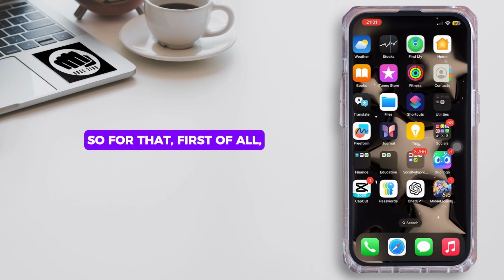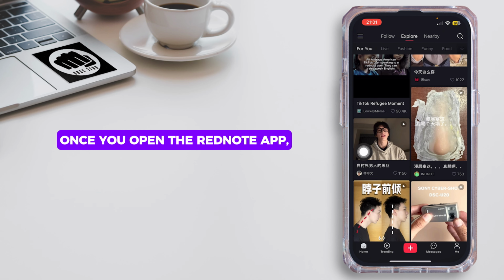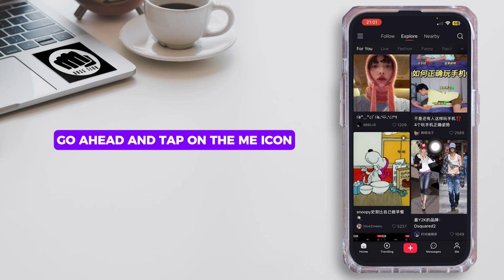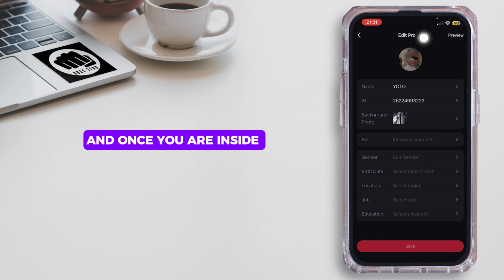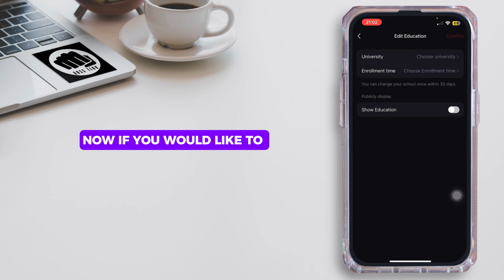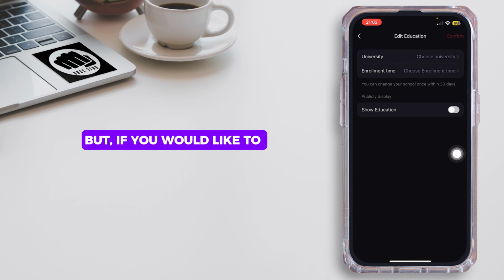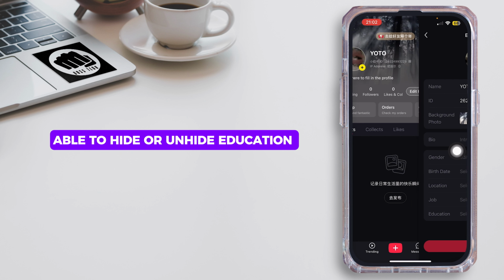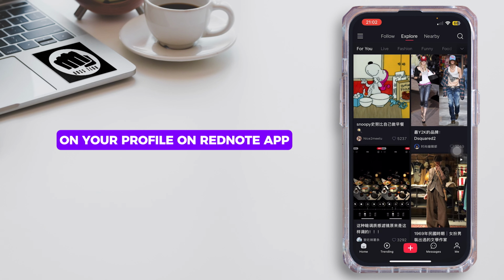How to Hide/Unhide Education on REDNOTE Profile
**How to Hide/Unhide Education on Rednote Profile | Full Guide 📲🎓 | Master Privacy Settings in 2025**

Learn how to manage the visibility of your education details on your Rednote profile with this easy-to-follow guide. Perfect for users who want to control what information is displayed in 2025.

In this video:
0:00 - Introduction
0:05 - How to Hide/Unhide Education on Rednote Profile

This tutorial walks you through the steps to hide or unhide your education details on the Rednote app. Learn how to navigate to your profile settings, locate the "Education" section, and toggle the visibility option to show or hide your education information. Tips on managing your privacy settings effectively while maintaining a professional presence are also included.

Take control of your profile’s visibility and customize it to suit your preferences with our expert guide for 2025!